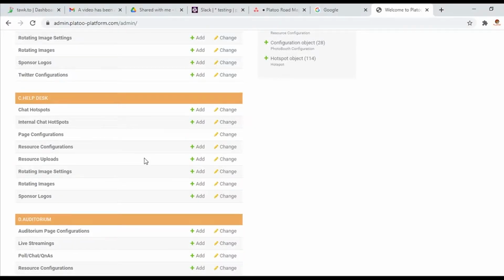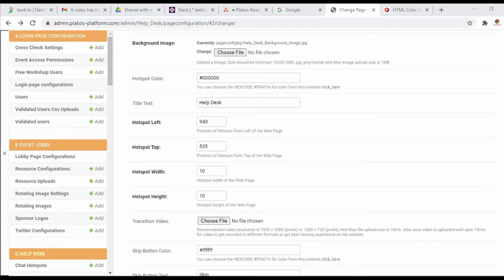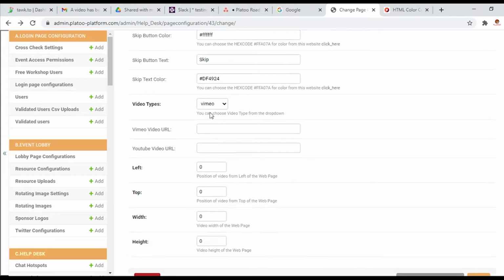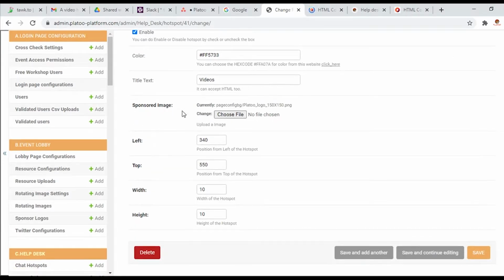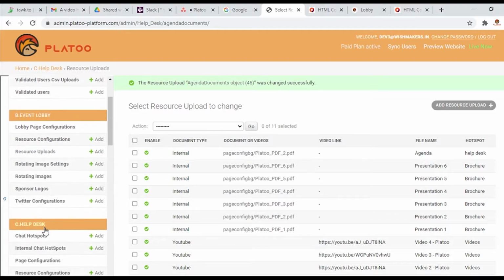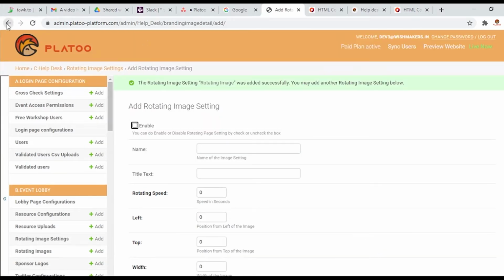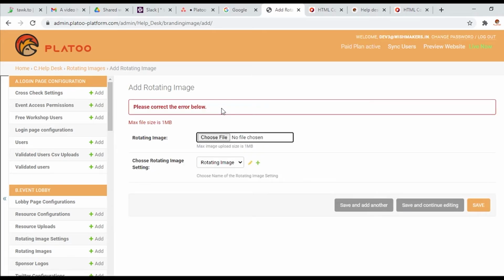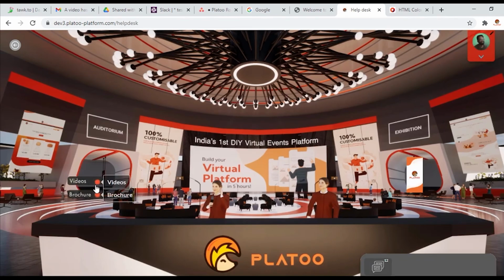Platoo 2.0 - Help desk Configuration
This tutorial will help you set up your Virtual Help Desk

Lets Platoo!